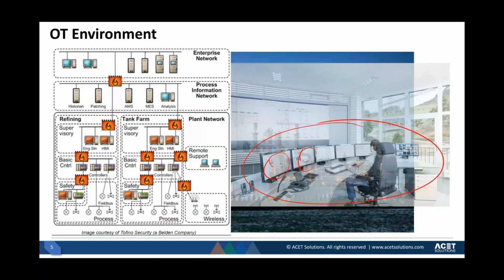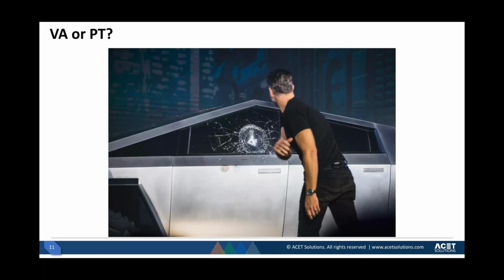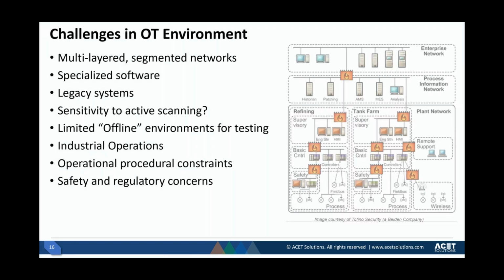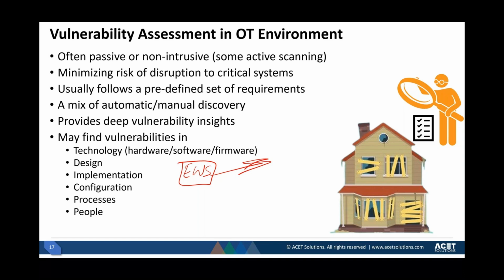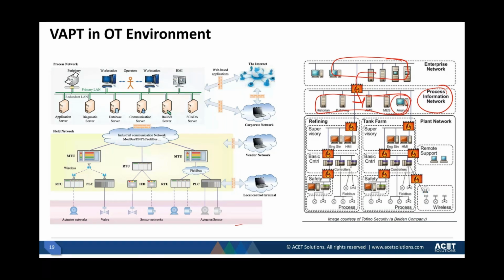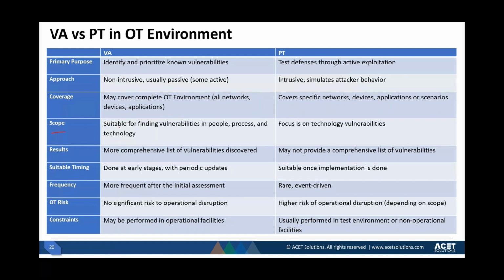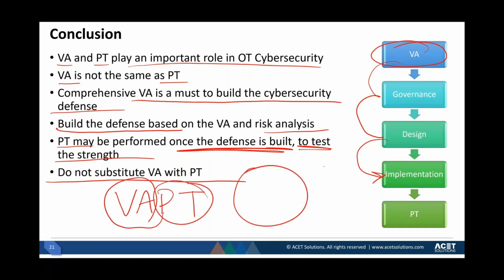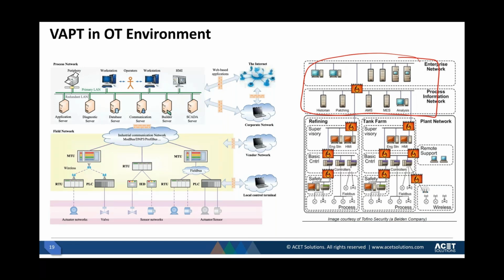Vulnerability Assessment & Penetration Testing in OT - Episode 4 - OT Cybersecurity Webinar Series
Are you responsible for securing Operational Technology (OT) and Industrial Control Systems (ICS)? Understanding the nuances of Vulnerability Assessment (VA) versus Penetration Testing (PT) is crucial for building robust defenses in sensitive industrial environments.

In this insightful webinar from ACET Solutions, Principal Consultant for OT/ICS Cybersecurity, Mubarik Mustafa, clarifies the distinctions between VA and PT, and explores their unique applications and challenges within OT.

In this session, you'll learn:

1. What is OT/ICS? A brief overview of industrial control systems in critical sectors like energy, manufacturing, and utilities.

2. VA vs. PT Defined: Clear explanations of Vulnerability Assessment and Penetration Testing, highlighting their core differences and purposes.
3. The Unique Challenges of VAPT in OT: Discover why traditional IT security approaches don't fully translate to OT, covering issues like multi-layered networks, specialized software, legacy systems, operational sensitivity, and safety concerns.
4. Vulnerability Assessment in OT: Explore its non-intrusive nature, risk minimization strategies, and how it uncovers deep insights into technological, design, process, and human vulnerabilities.

5. Penetration Testing in OT: Understand its intrusive nature, higher risks, and why it requires strict planning, limited scope, and is often performed in test environments to simulate real-world attacks.

6. Strategic VAPT Implementation: Learn why a comprehensive VA should precede PT to build a strong cybersecurity posture, and why they are not interchangeable.

Whether you're an ICS/OT professional, cybersecurity manager, or simply interested in protecting critical infrastructure, this webinar provides invaluable insights into navigating the complexities of VAPT in operational technology.